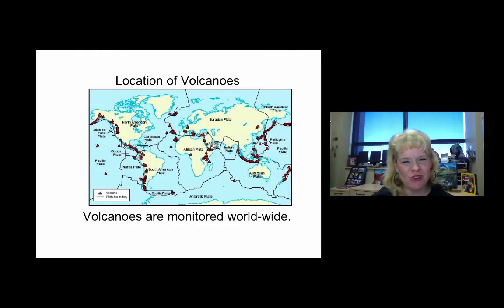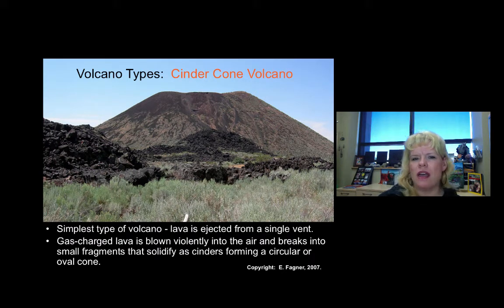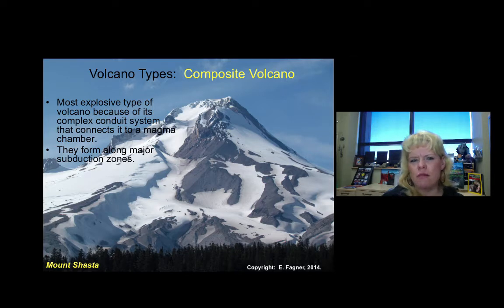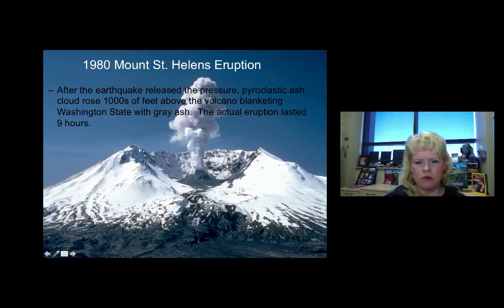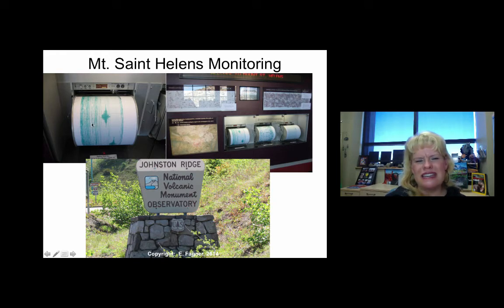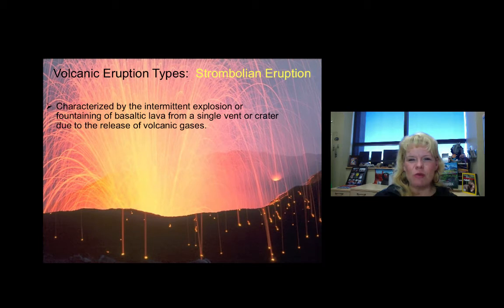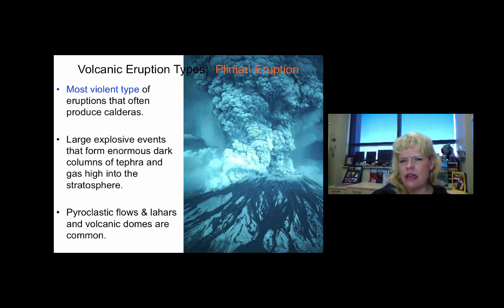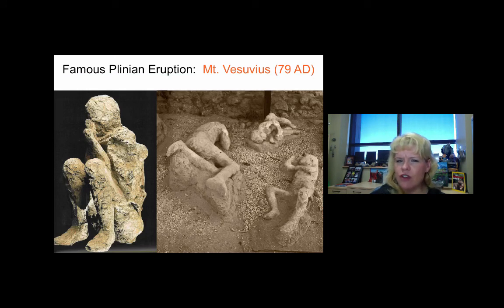Section 15 - Volcanoes and Volcanic Hazards - Part 2